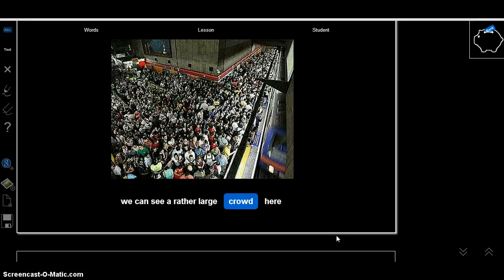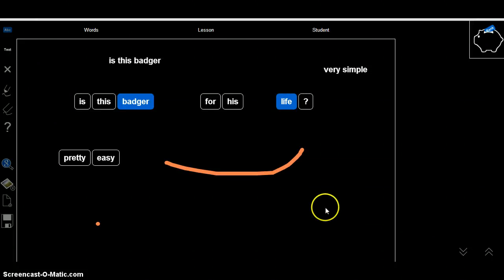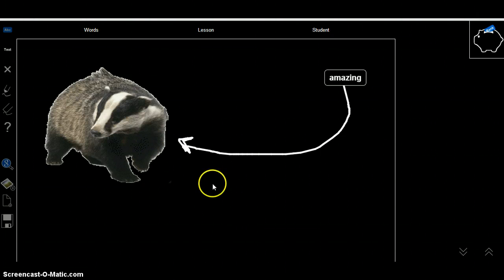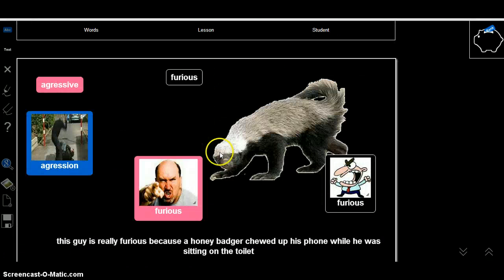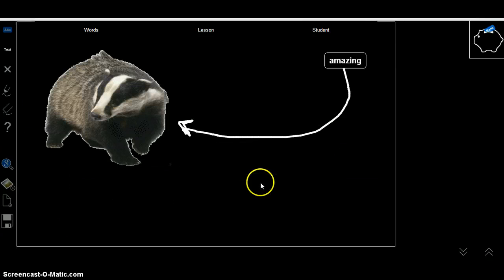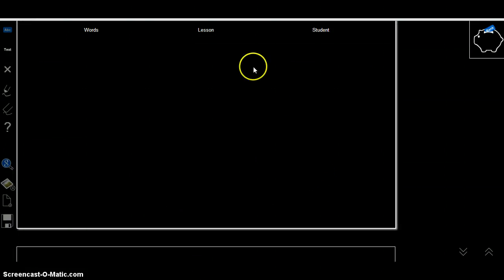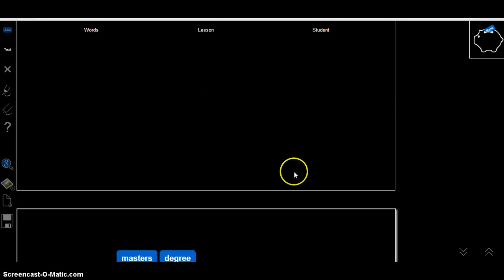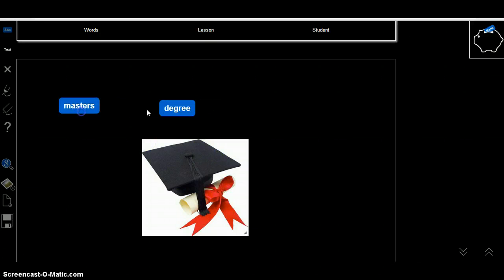How to rearrange slides on wb+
A quick look at how to rearrange slides on wb+